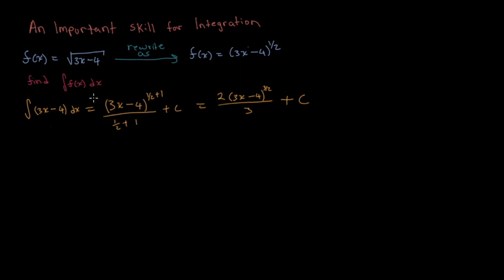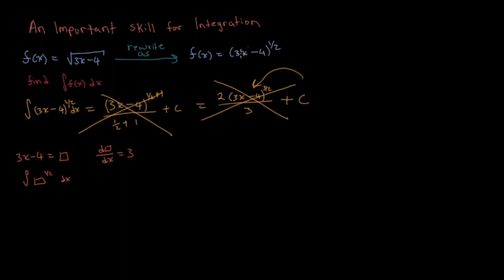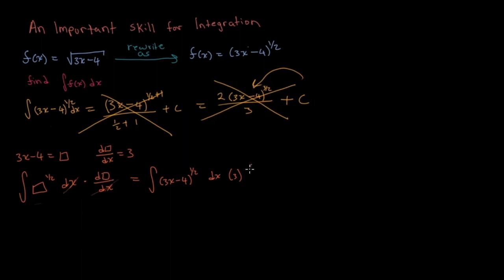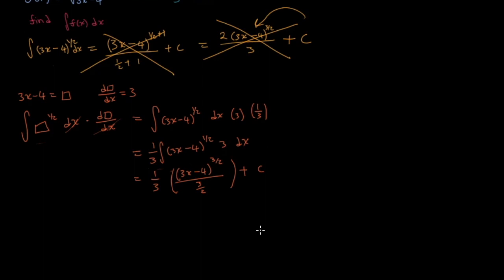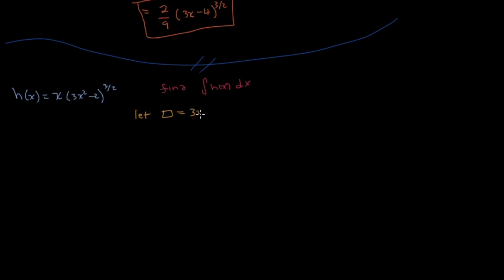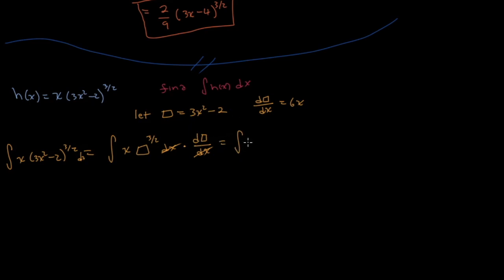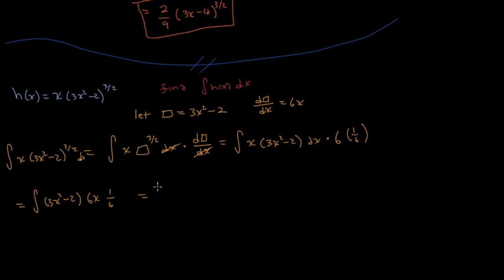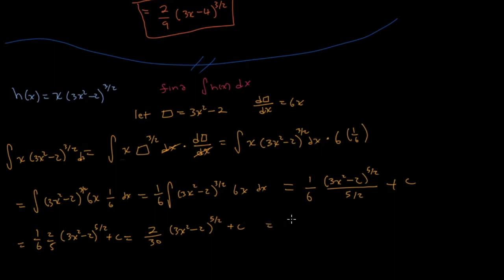Integration Basics - pt 5 | An Important Skill for Integrating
This video covers an important skill for integrating some slightly more complex functions. This technique is specific to functions that are the product of a polynomial and another function (ex: sin() or e^()) that has a polynomial in its bracket. In these examples, you may notice the power of the polynomial is one less than the power of the polynomial inside the bracket.